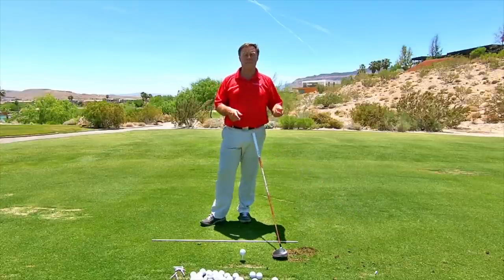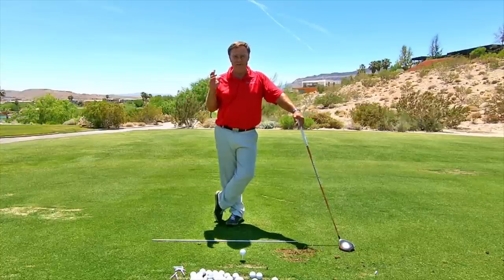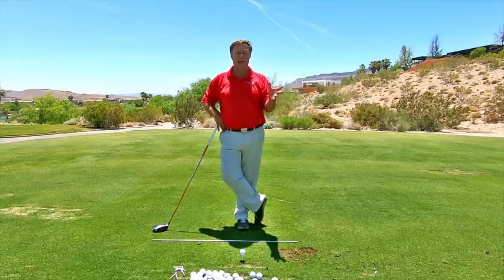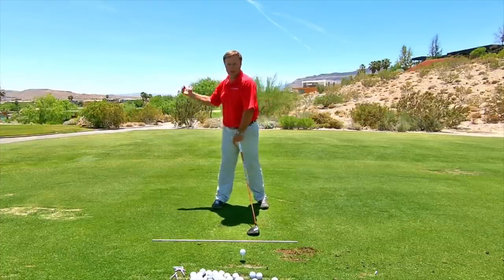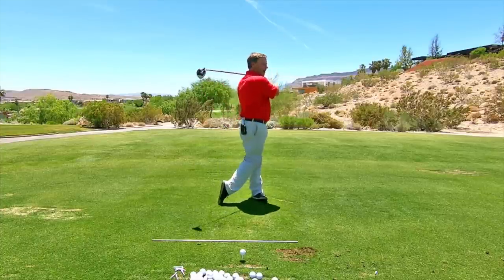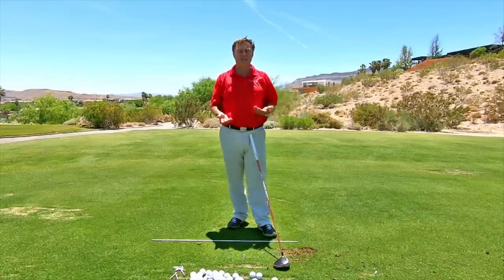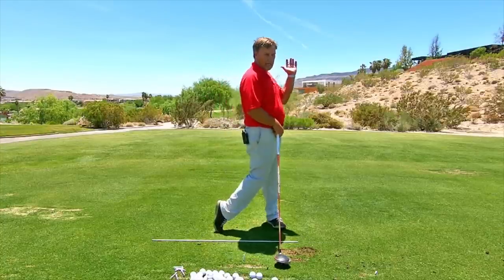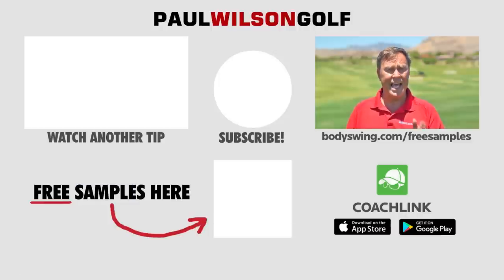EASY WAY To Rotate Better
Golf Rotation Drill (Easy Way To Rotate Better)

Here is a pretty simple golf rotation drill that you can try.  This came about when I had a student with pretty much no rotation in his backswing and downswing.   As the lesson progressed I literally tried everything to get him to rotate.  Finally, I showed him this drill and he go it.  After that, he was literally hitting his driver 240 yards and more.

Rotation is vital in the backswing and downswing through to the follow through.   You cannot just keep hitting with your arms.  If you do you are just using physical strength to hit the ball.  If so, you will only hit it about 220 yards if you're lucky.  So if this is you give this rotation drill a try.  It might work for you.   If it does, you will see longer and straighter shots.

Available for both Apple and Android devices.